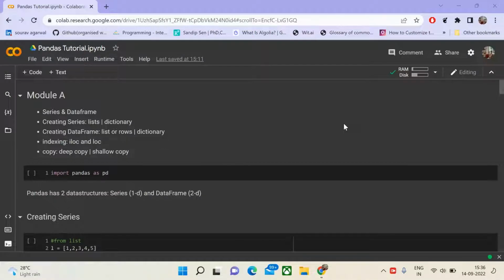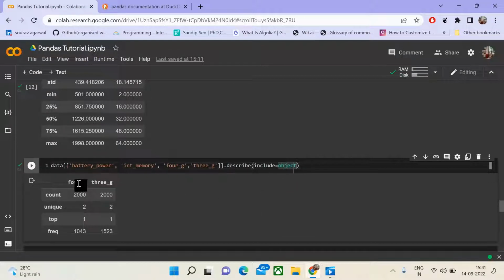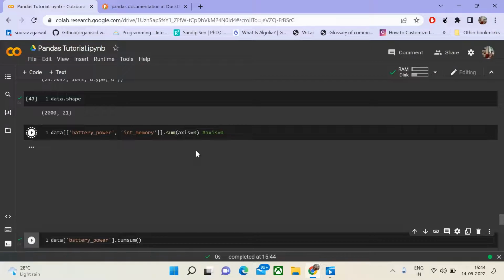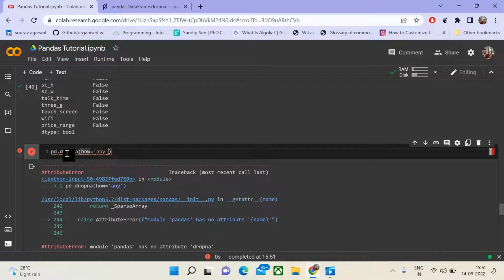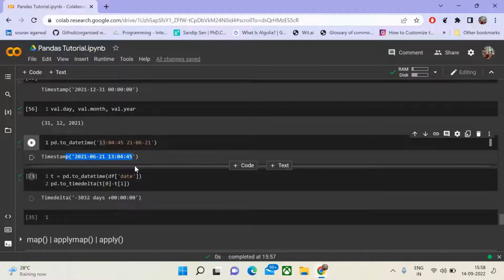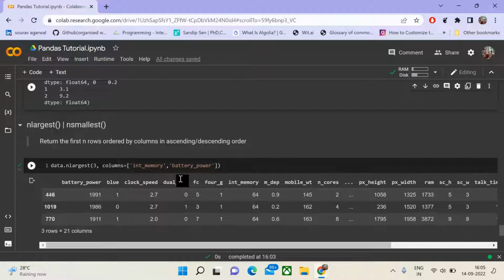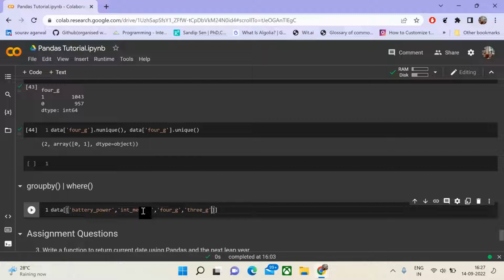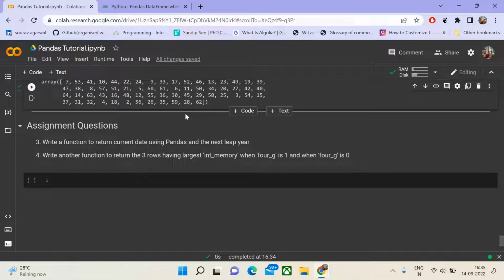Mastering Groupby in Pandas: Unlocking Data Secrets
"Python and Data Science are the most in-demand skills of 2022"

pandas library in python provides capabilities in
* data processing
* data wrangling
* data analysis

It is also one of the favorite interview topics for interviewers in python for data science machine learning

** Now you could too master this skill. Learn from the basics of pandas using google colab and go all the way to advanced in just 7 days

In this tutorial we shall learn
* data structures in Pandas
* attribute level functionalities
* table level functions
* multiindexing

Video Overview
00:00 - Introduction to Pandas
02:16 - statistical measures | sum, mean, count, median, describe
08:32 - isna, dropna, fillna
11:09 - datetime, timedelta
15:35 - map and applymap
17:15 - nlargest and nsmallest
19:04 - value_counts, nunique
20:22 - groupby and  where

The entire tutorial is divided into 5 modules with important interview questions at the end of each tutorial along with solutions

If you find the content USEFUL, make sure to give a THUMBS UP :)

1. kaggle: a platform to learn, practice, compete and win cash prizes

2. paperswithcode: website presenting the latest in machine learning and data science research and the code implementations

3. google colab: a platform to run code, build machine learning solutions, explore the capabilities of GPU and TPU without any hassle in setting up the environment